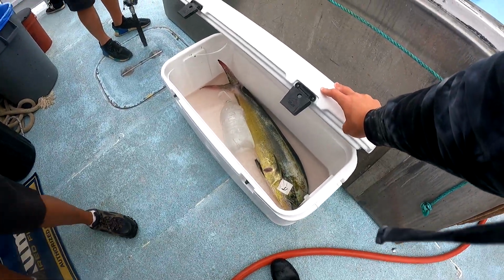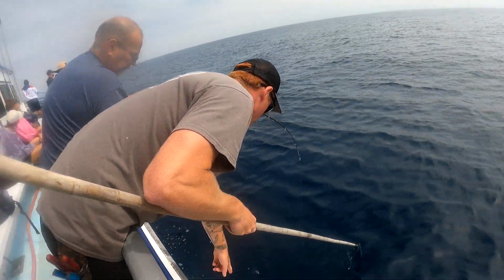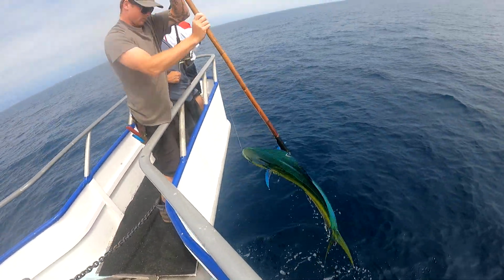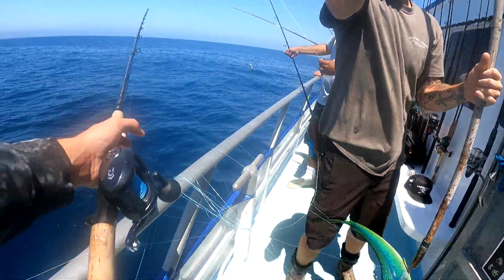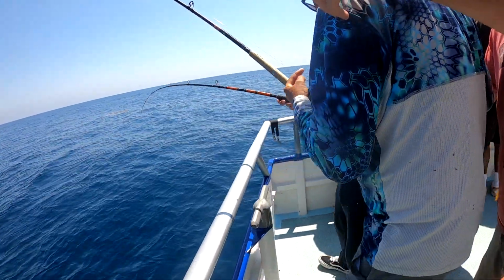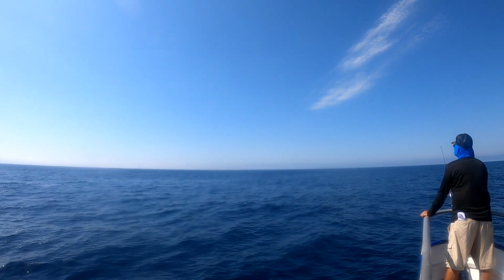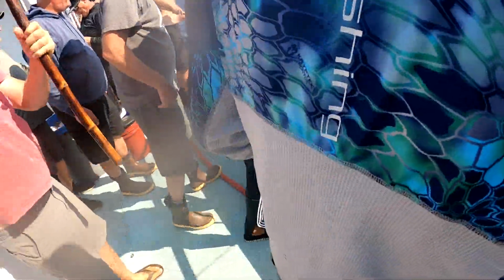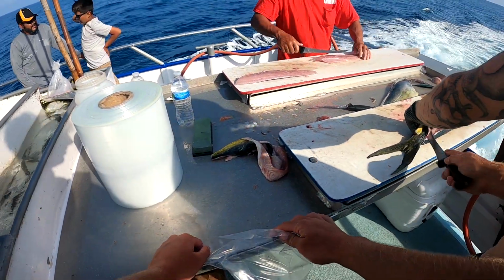Wide Open Dorado Fishing | SoCal Kelp Paddy Fishing August 2022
Wide Open Dorado Fishing | SoCal Kelp Paddy Fishing August 2022. In this video, I go on a 3/4 extended fishing trip aboard the Patriot with my older cousin, Hovig out of Davey's Locker/Newport Landing, Newport Beach, Southern California. While fishing, we fished 5 miles away from Catalina Island and encountered many dorado on kelp paddies. Overall, the Dorado fishing was very insane and I hope you enjoy this weeks video!

🡆How I Made This Video:
•Camera: GoPro Hero 9, My Phone (Samsung S20)
•Recorded in 1080p 60fps, rendered in 1080p 60fps

Dancing Now- Alous